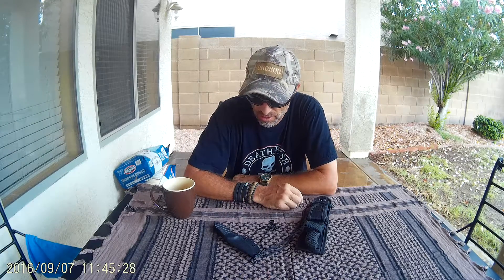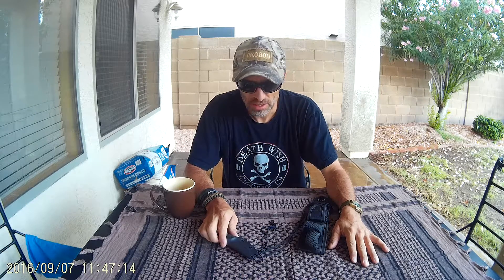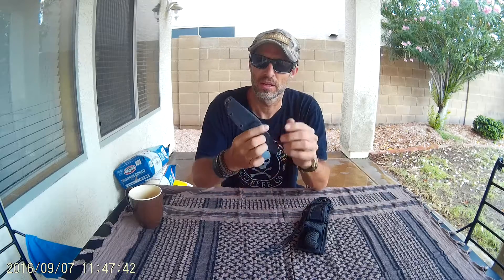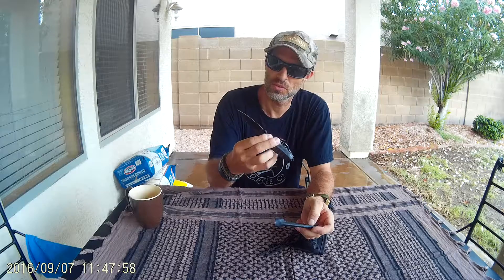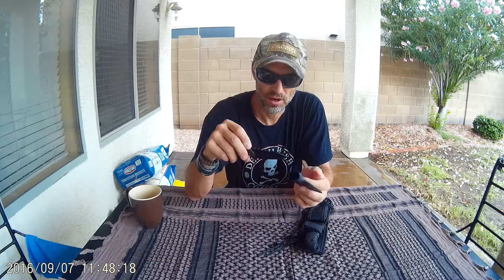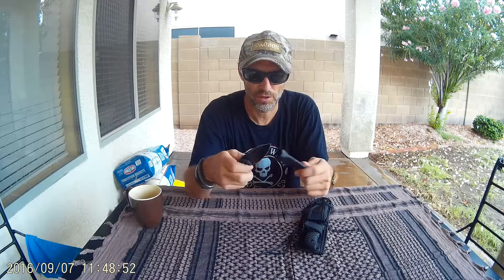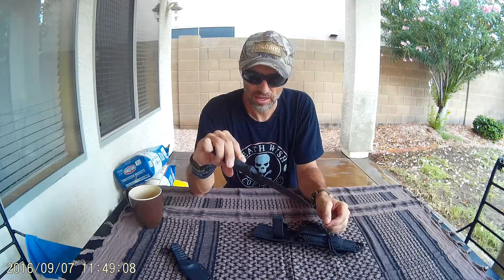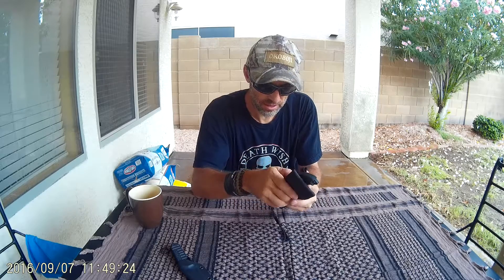Jiujitsu2000 30K GAW VR